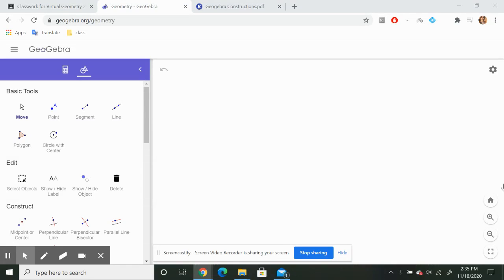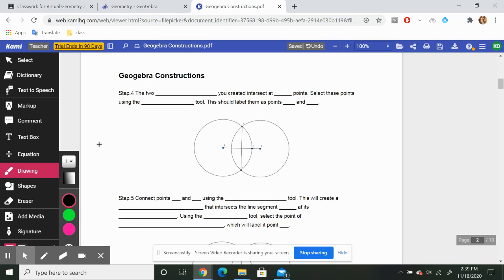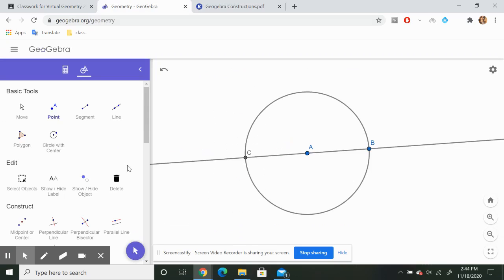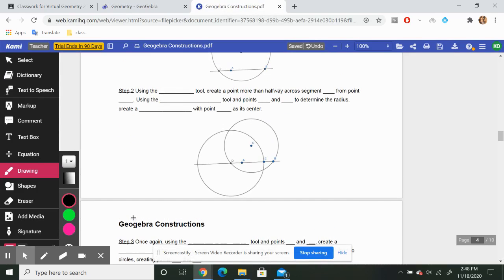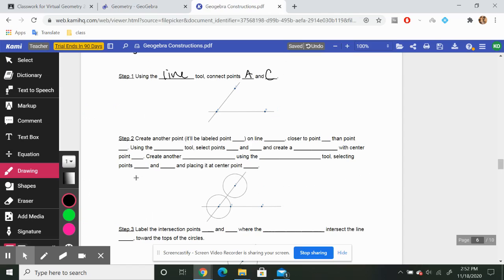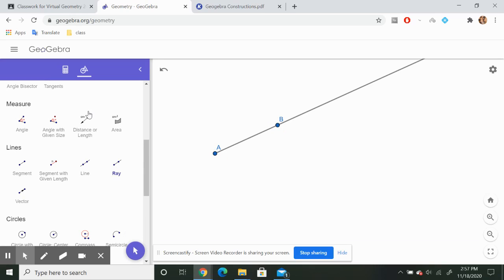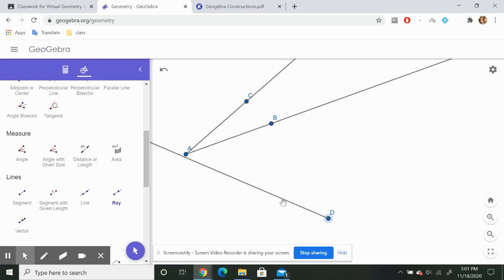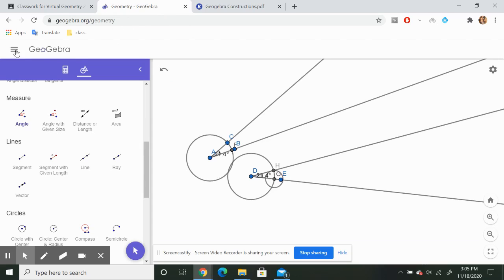Geogebra Assignment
Follow all the directions in the video and on Google Classroom!